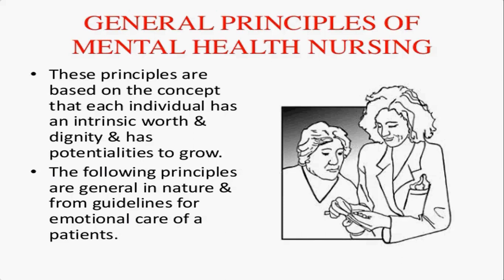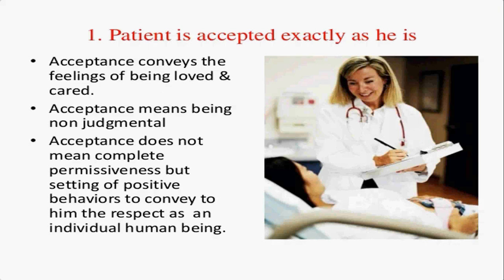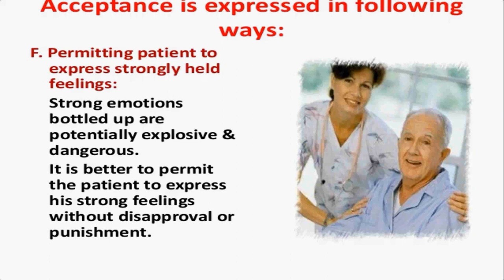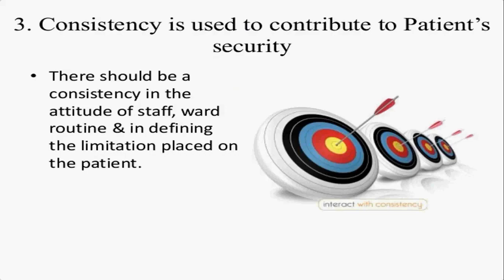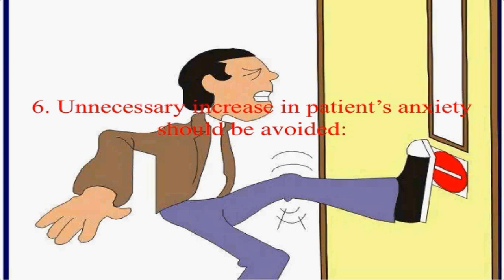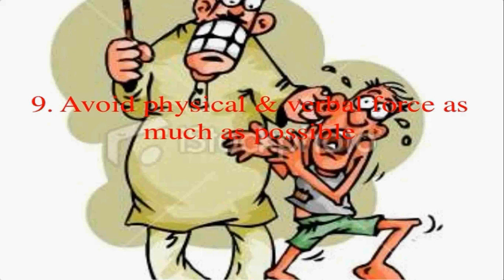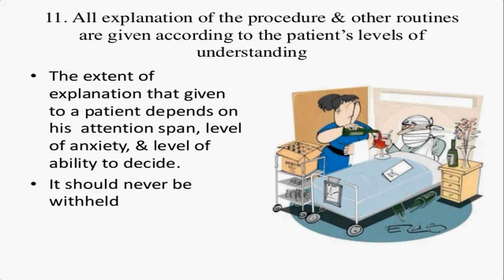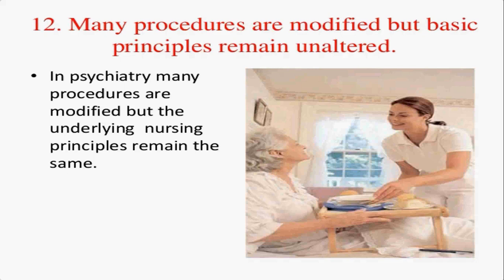Principles of psychiatric nursing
in this video viewer will learn about the principles of Mental Health Nursing